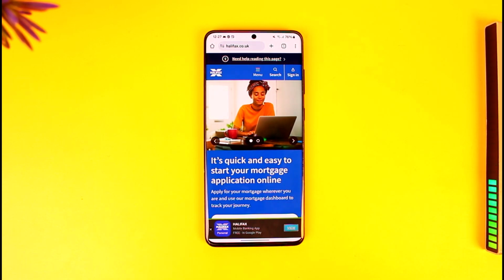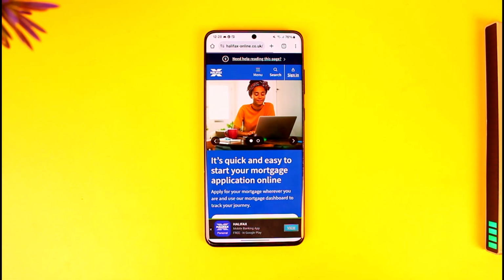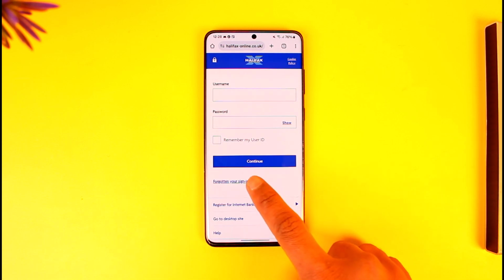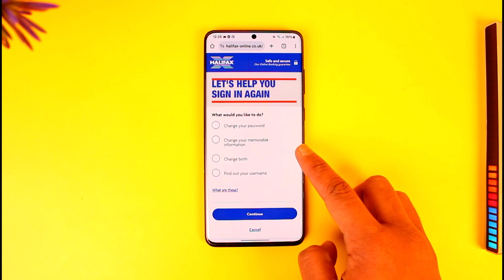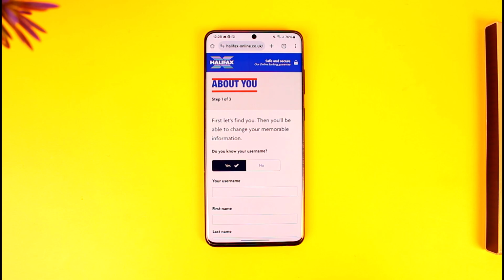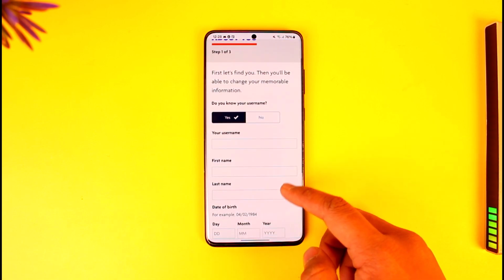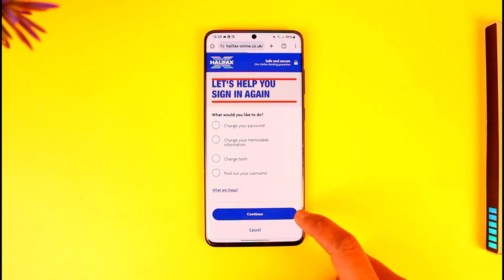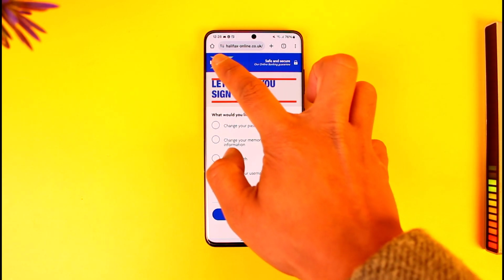How To Create Memorable Information Halifax (Easy!)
In this tutorial video, I will quickly guide you on how you can create memorable information on Halifax. So, make sure to watch this video till the end. We try to be responsive to as many questions as possible.

► Chapters:
0:00 Introduction
0:12 Create Memorable Information
0:55 Conclusion